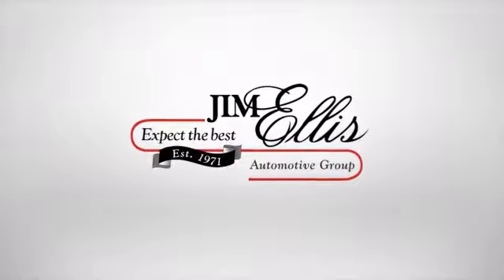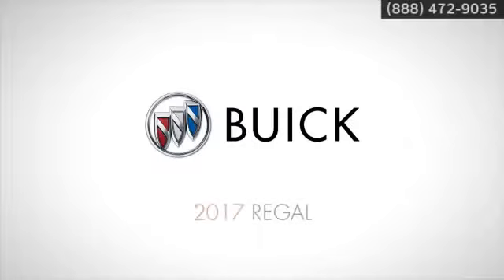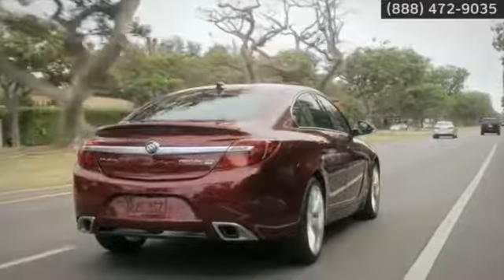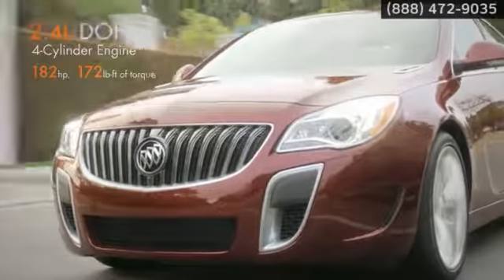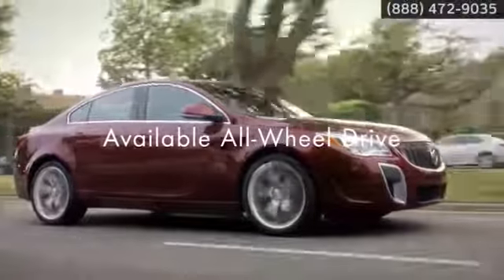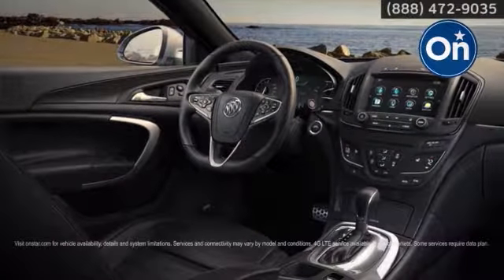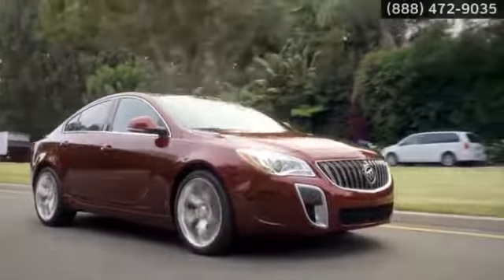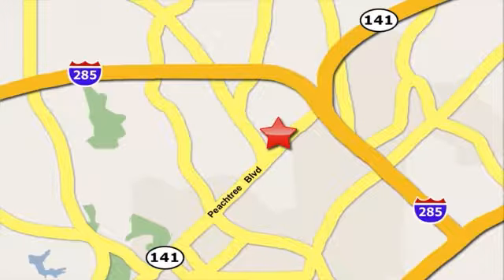2017 Buick Regal Jim Ellis Buick GMC Atlanta Duluth GA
Jim Ellis Buick GMC Feature Video
5805 Peachtree Ind Blvd
Atlanta Duluth GA, video

For the best selection of cars by Chevy in the Atlanta area, including Kennesaw, Cobb County, North Fulton, Fulton County, Buckhead, Sandy Springs, and Dunwoody, stop by Jim Ellis Chevrolet.

In addition to offering new vehicles, we are also a fantastic choice as your Atlanta used car dealership. Jim Ellis Chevrolet of Atlanta has a large inventory of high quality used cars for sale. All of our pre-owned vehicles undergo a rigorous inspection by our top auto technicians to ensure you quality.